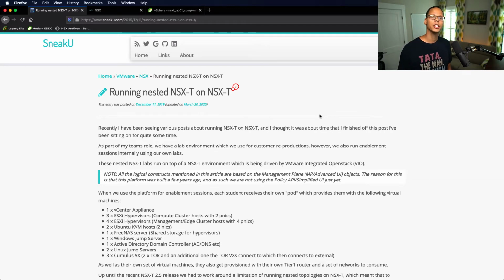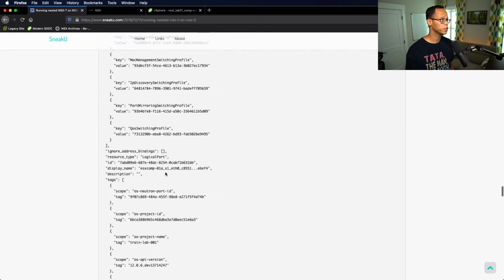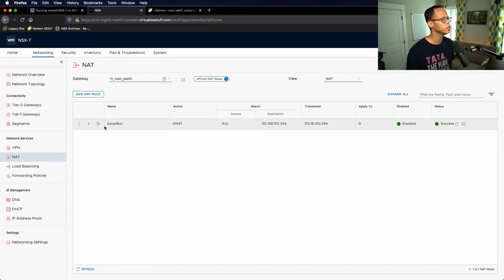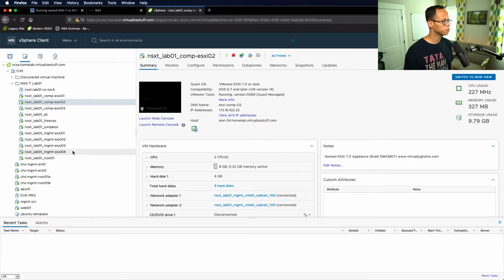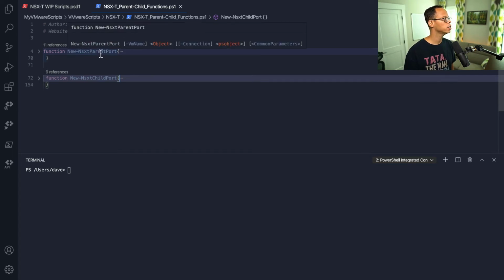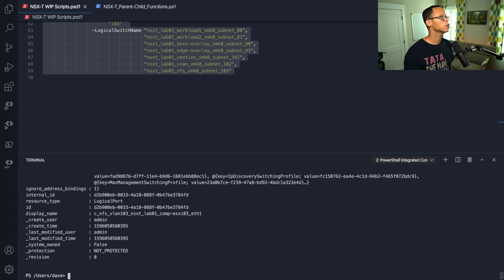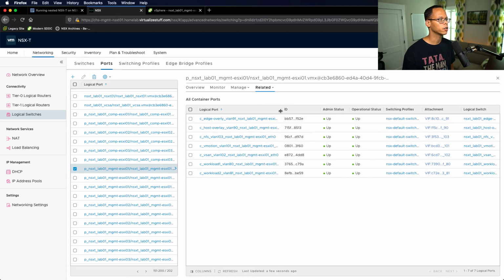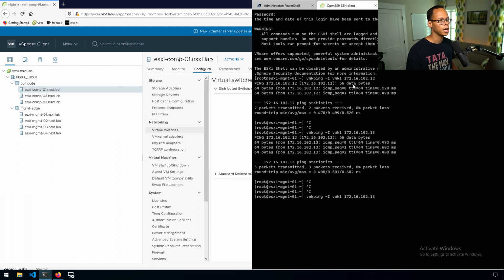NSX-T Guest Inter-VLAN Routing (Nested NSX-T on NSX-T)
I'll walk you though a PowerCLI script I developed that automates the provisioning of NSX-T Parent & Child Logical Ports. This is very beneficial for those looking to run nested NSX-T on NSX-T.